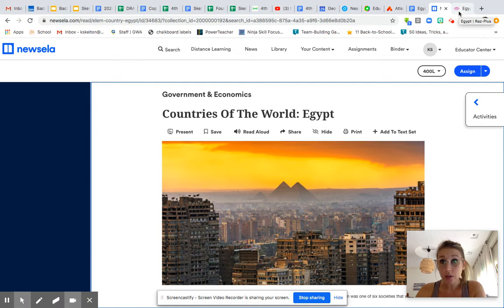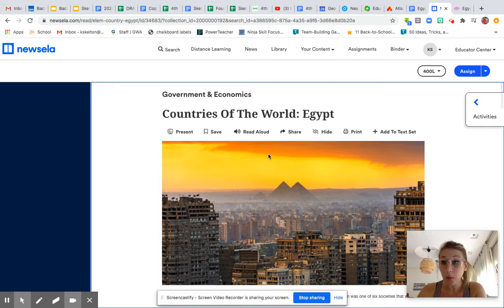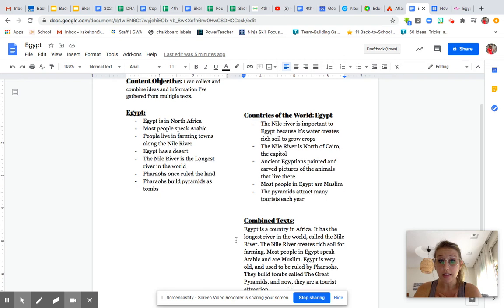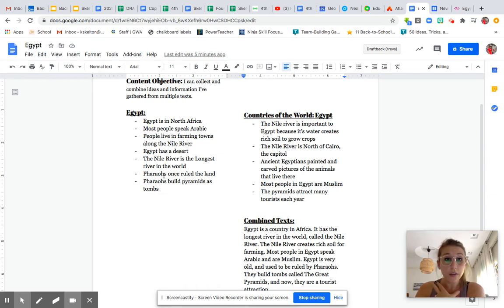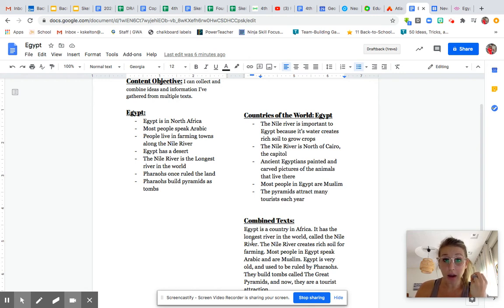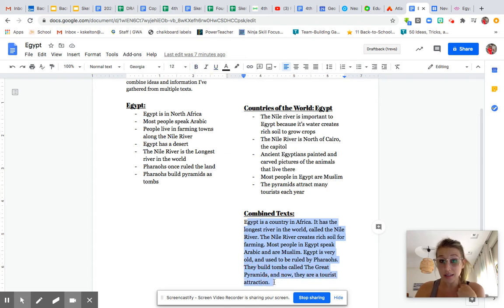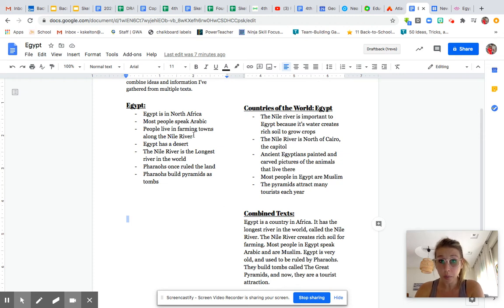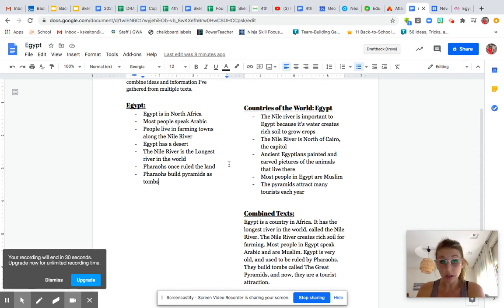Untitled: Sep 29, 2020 4:41 PM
Readers: Wednesday September 30 (2)